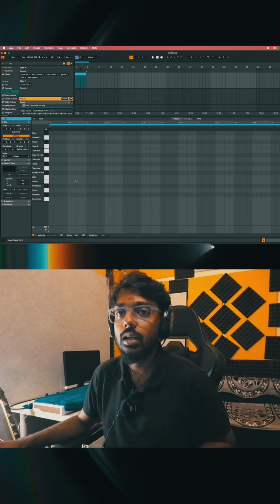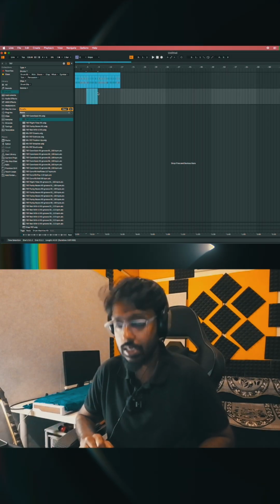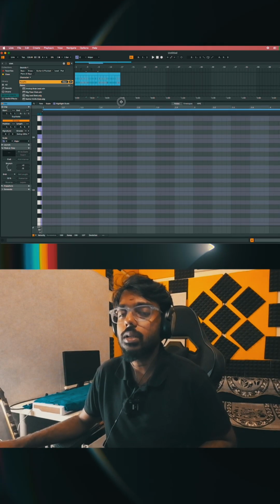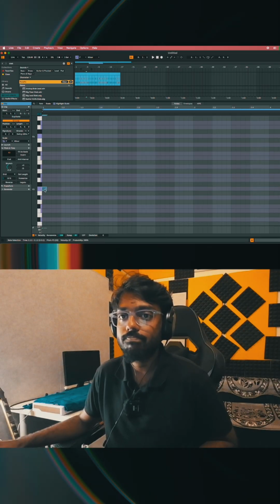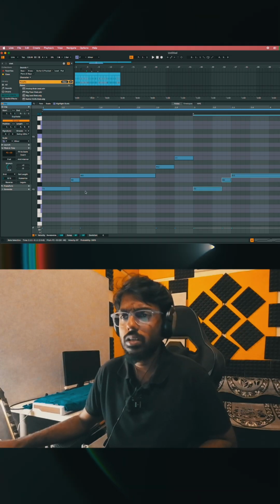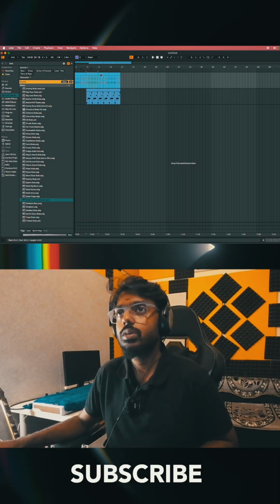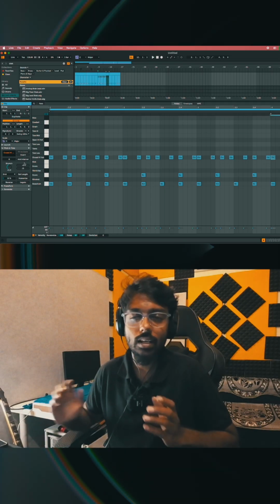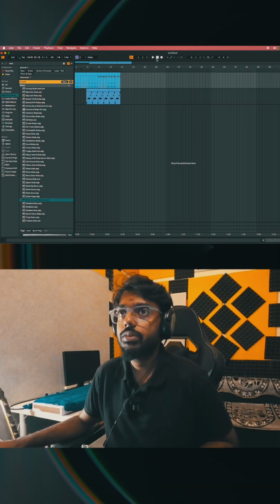How to Make a Simple Beat and Melody in Ableton?